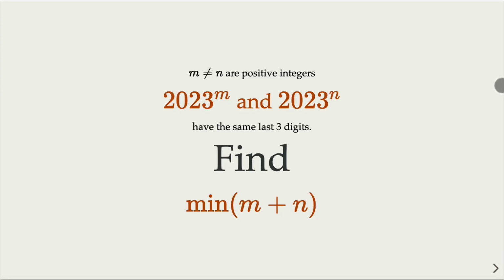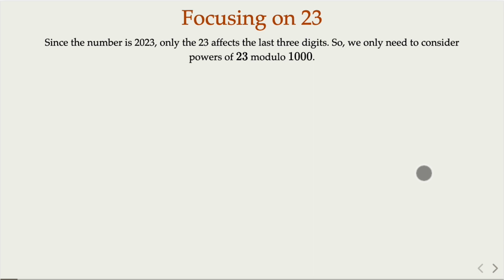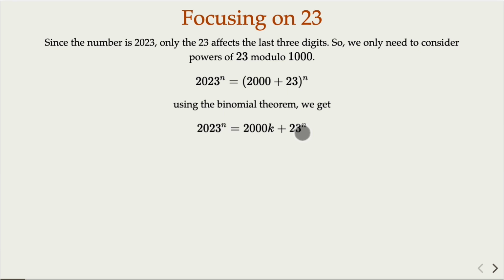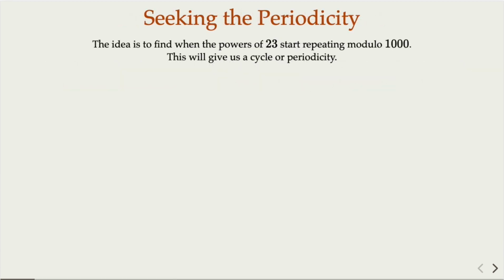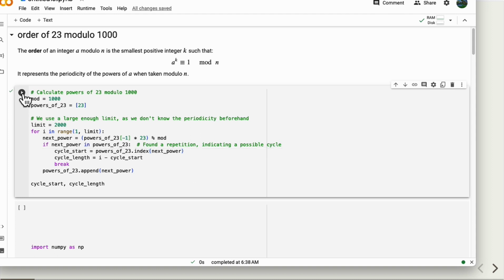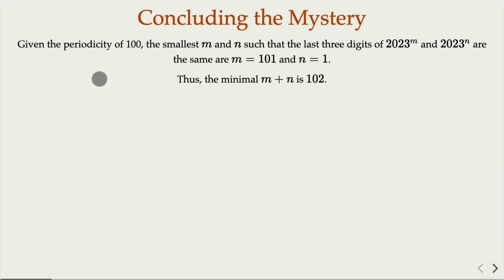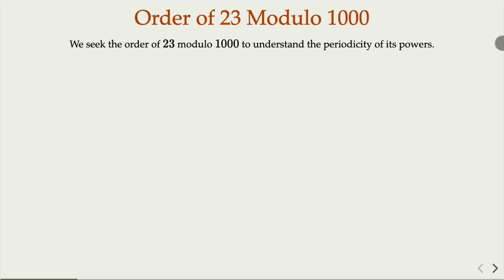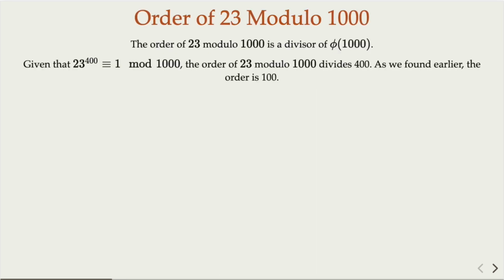IMO-Inspired Number Theory Challenge: The Powers of 2023!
Dive deep into a problem reminiscent of IMO 1978's intriguing number theory challenge!

Explore the powers of 2023, their last three digits, and the mathematical patterns that emerge. Join us as we unravel the mystery and find the minimal pair of exponents that share the same ending, all while paying homage to a classic Olympiad problem. 🧮✨

IMO 1978 Problem 1:

Let $m$ and $n$ be positive integers such that $1 \le m \lt n$. In their decimal representations, the last three digits of $1978^m$ are equal, respectively, to the last three digits of $1978^n$. Find $m$ and $n$ such that $m + n$ has its least value.